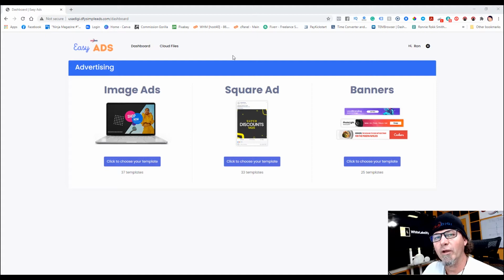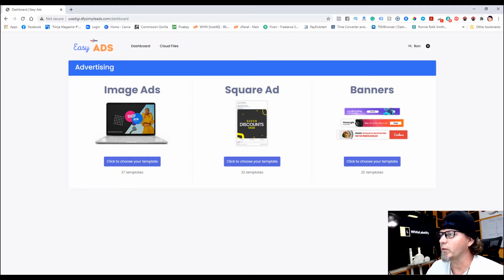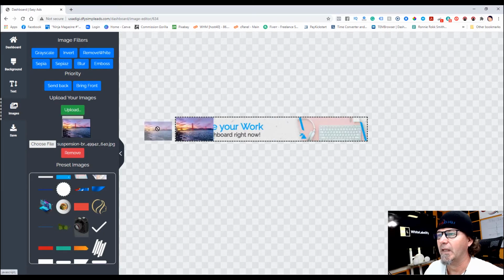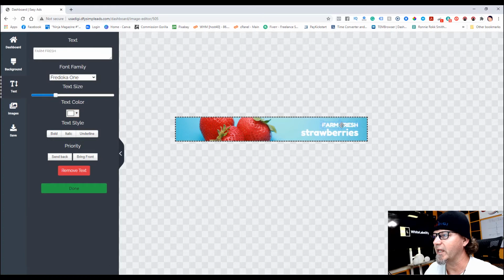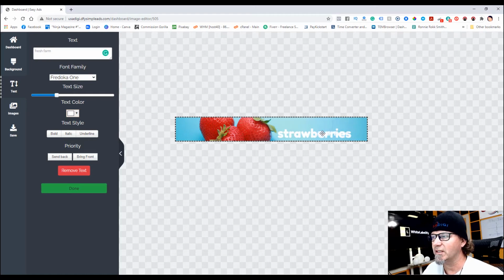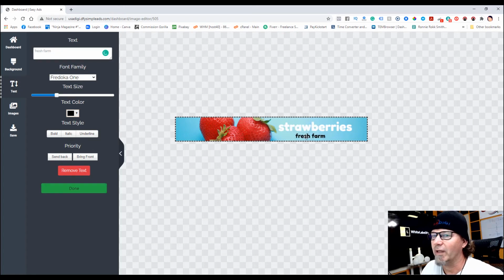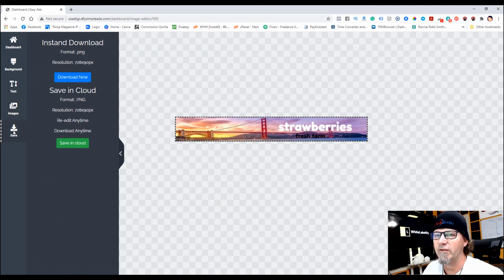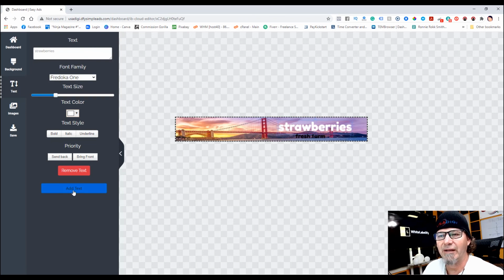Whitelabelify Training - How To Use DFY Simple Ads